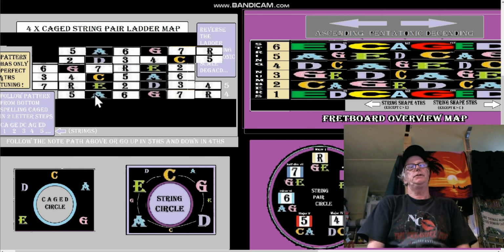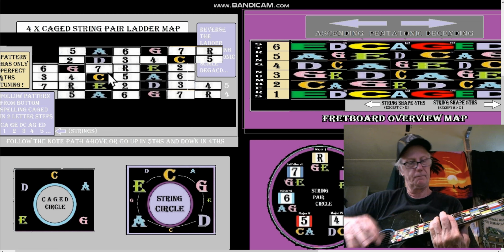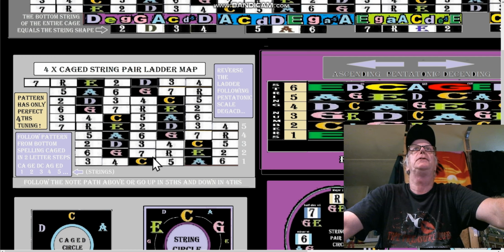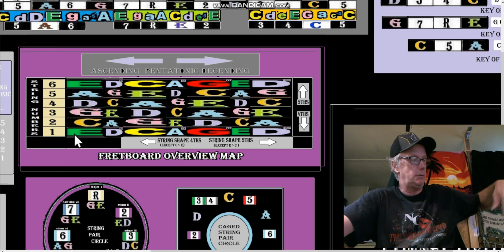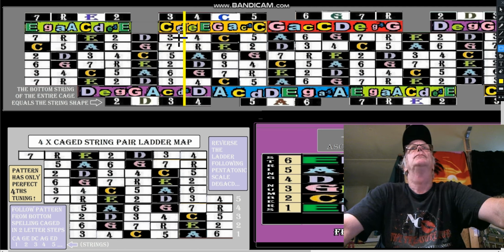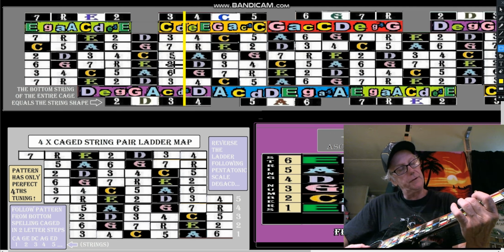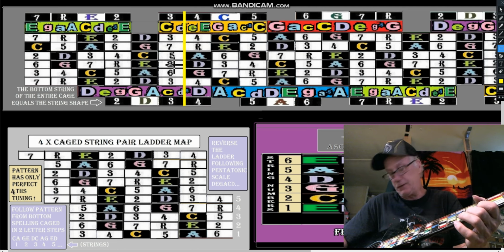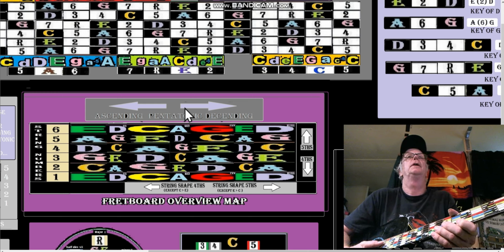Andys Free Guitar Charts Videos Lesson Chart 153 Part 6 of 6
Chart # 153 CAGED Linked String Shapes Connectivity
Great Lesson. String Shapes and using the CAGED word to our advantage. Usual guitar strings discussion and more!
For full length videos and Full res charts:
add group number to url
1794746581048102